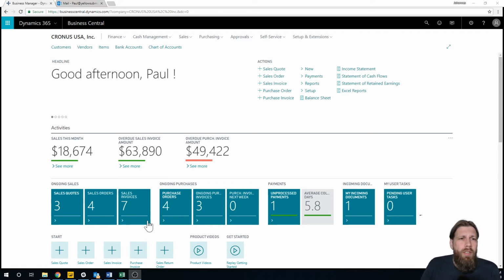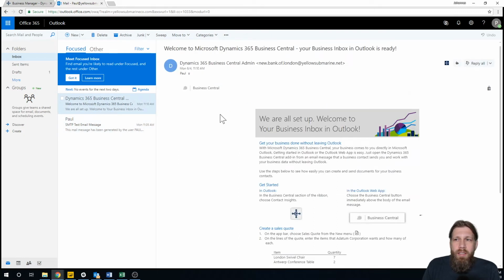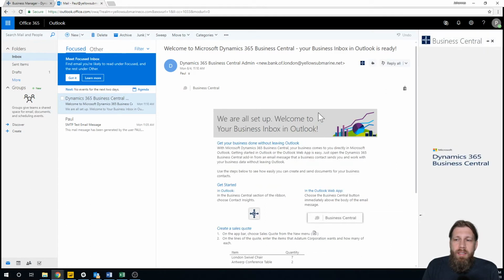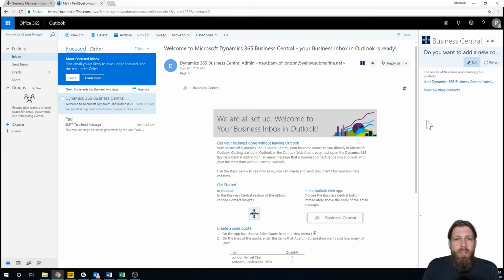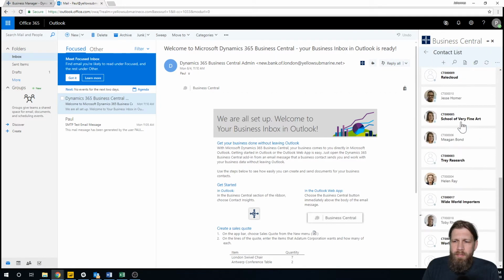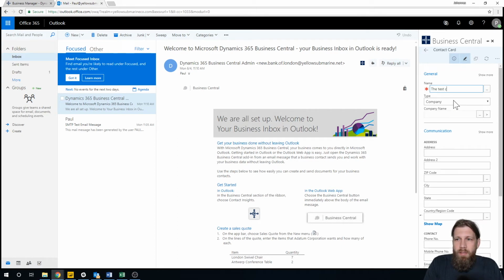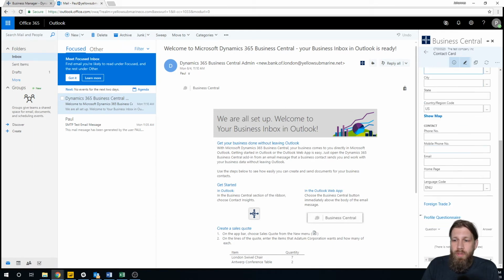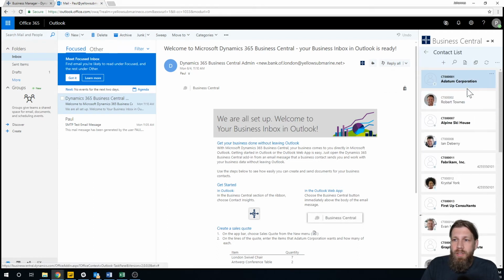Business Central: Outlook Integration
Learn how to work with Outlook and  Business Central with Johannes Gudmundsson in this coffee mug tutorial.